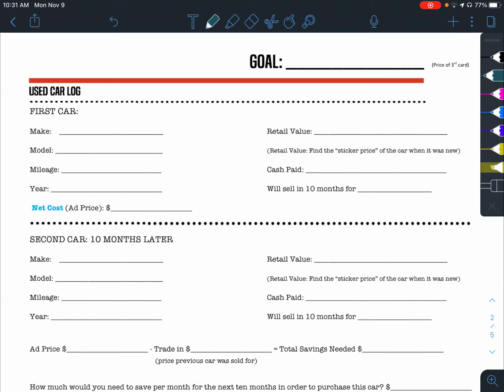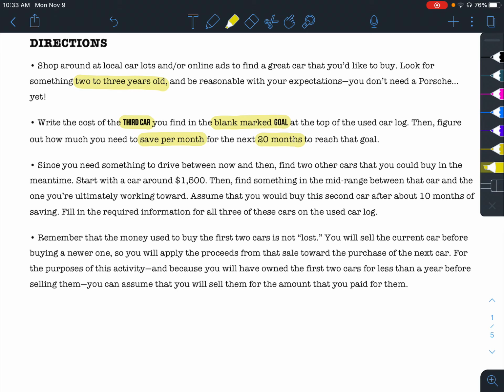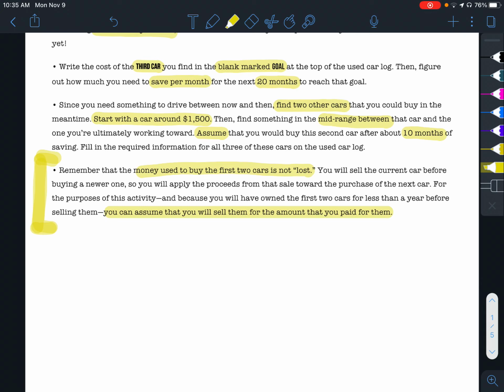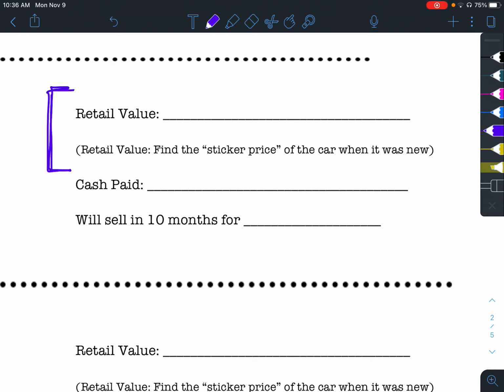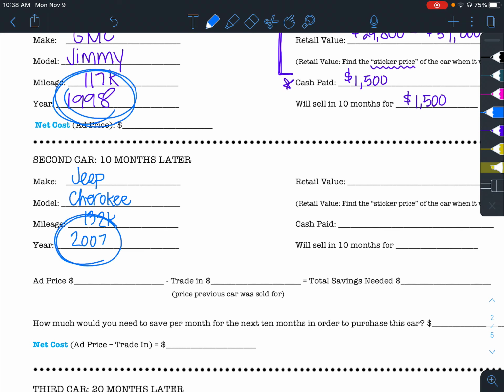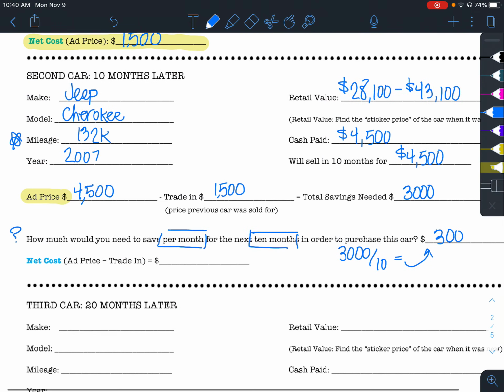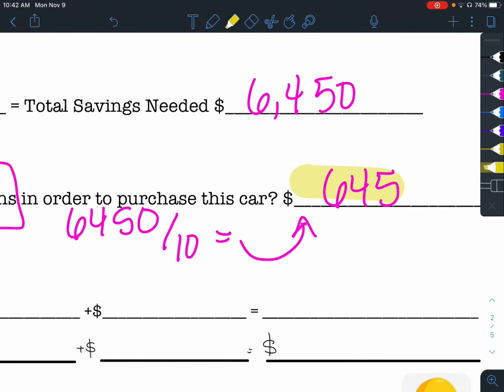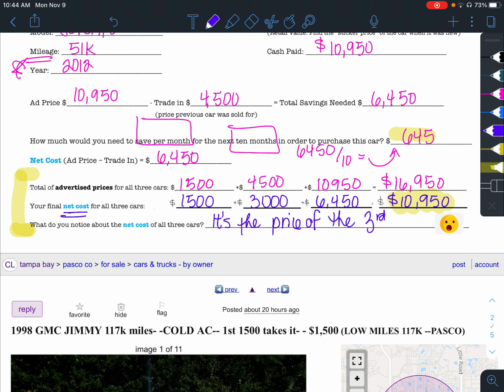Drive Free Activity - Instructions Video